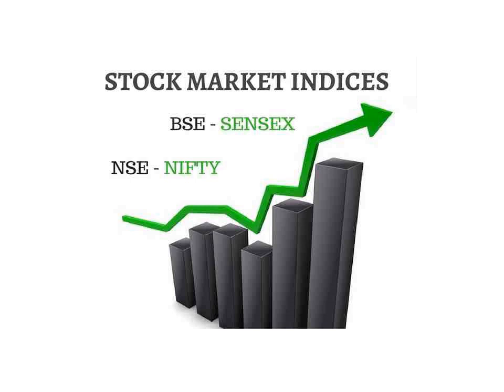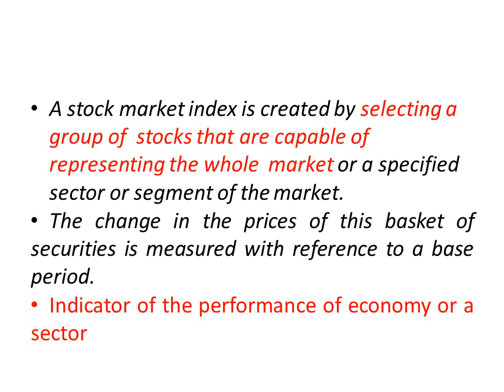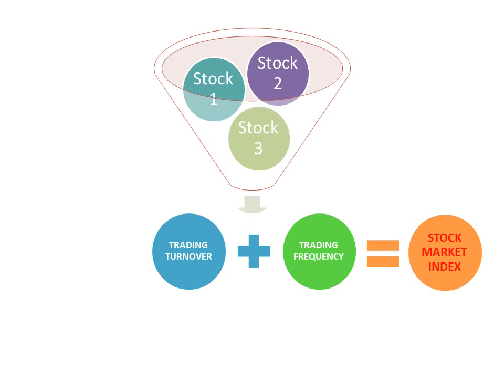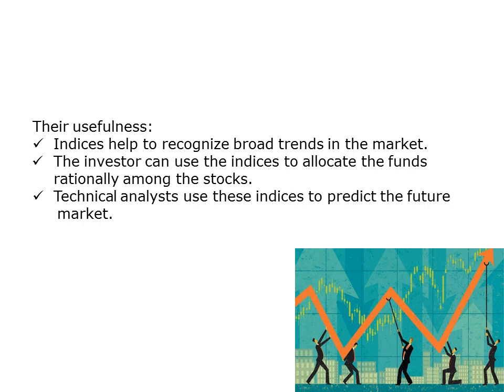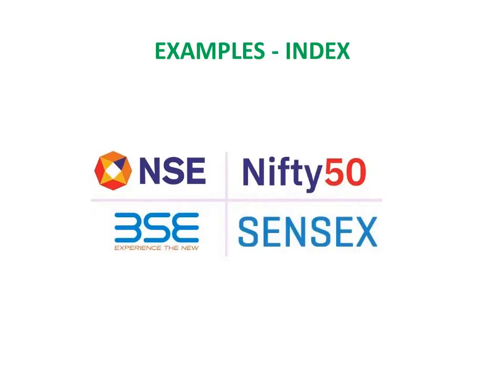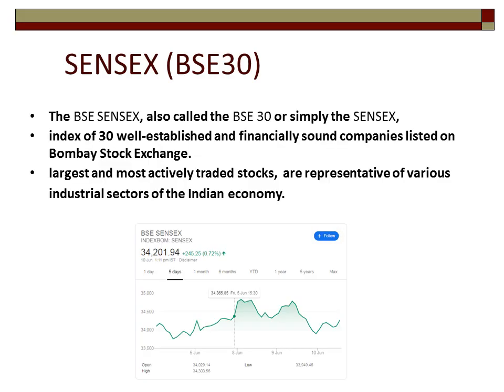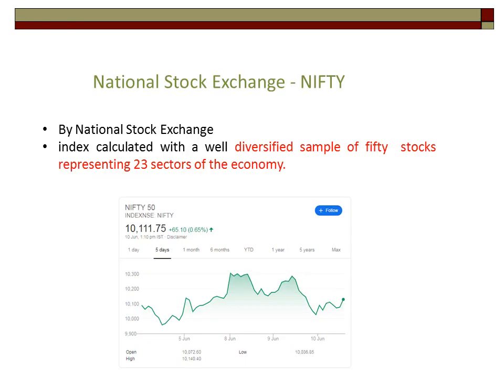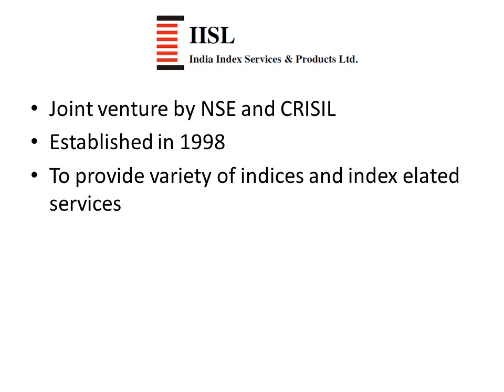SHARE MARKET INDICES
INDEX - SHARE MARKET INDEX  - SENSEX - NIFTY - IISL